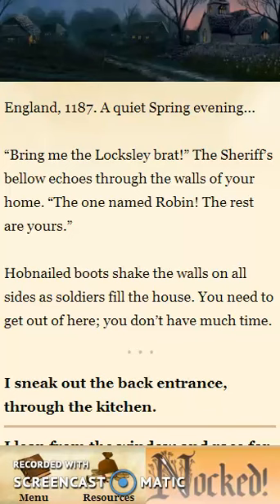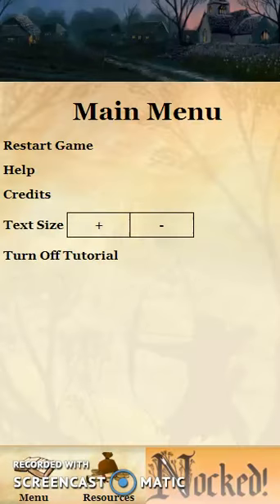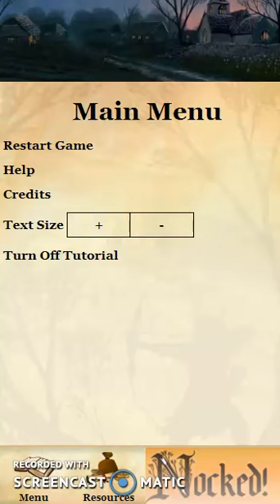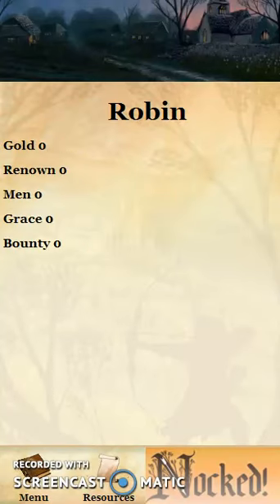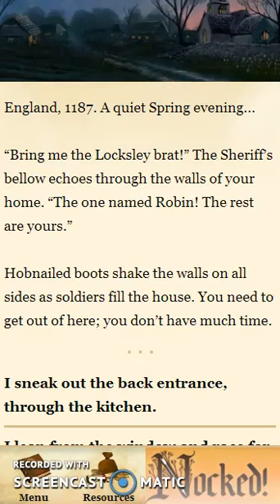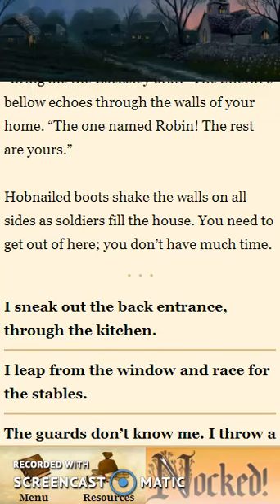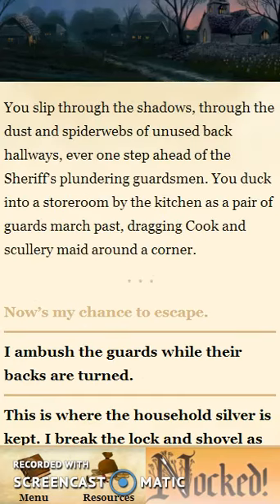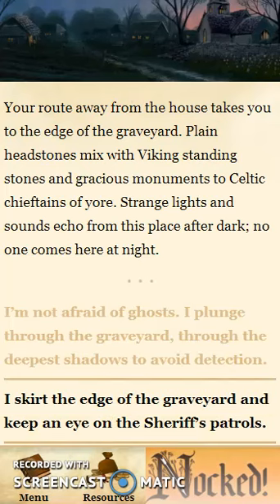Nocked! Gameplay Video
A short gameplay demonstration of Nocked! True Tales of Robin Hood. and in the App Store starting July 8th.